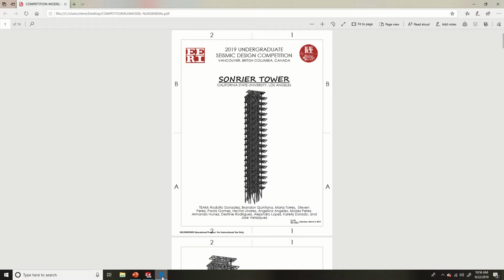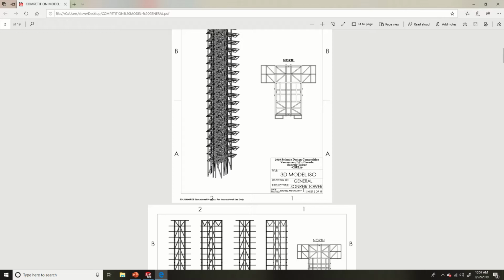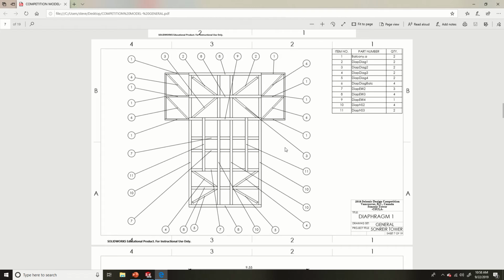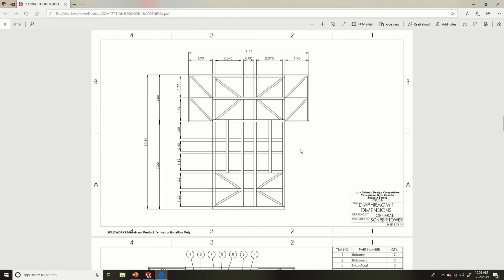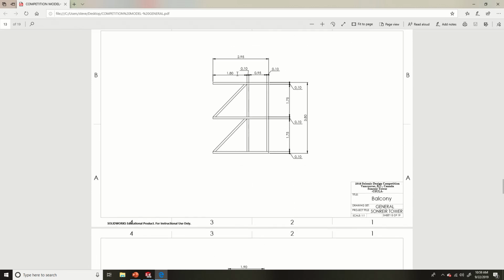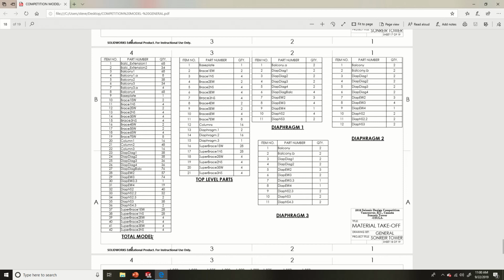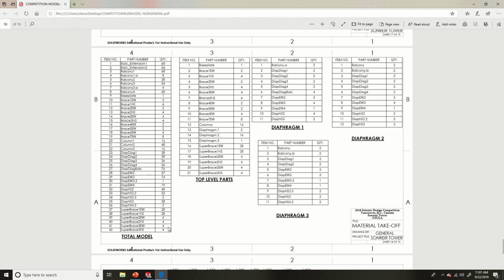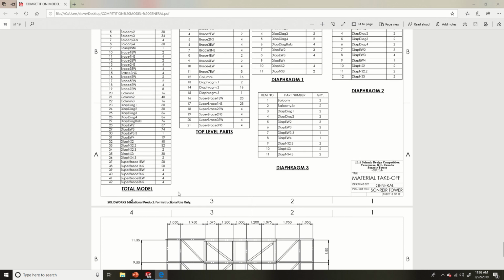10 Drawings Setting up sheets